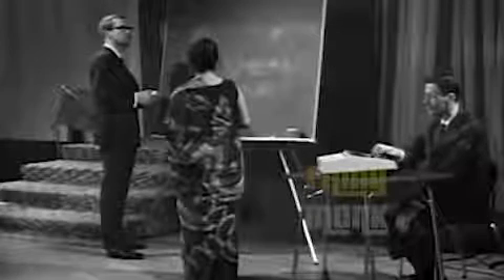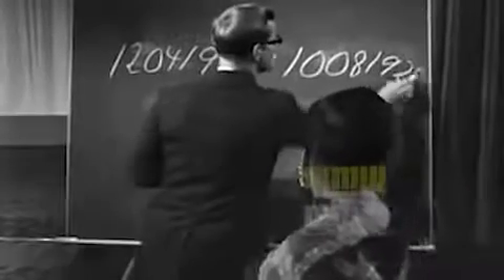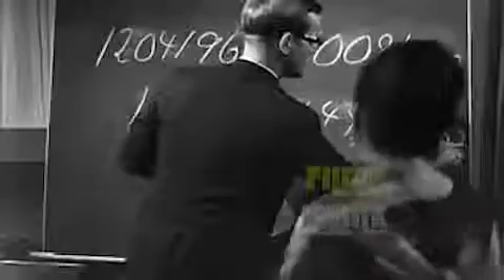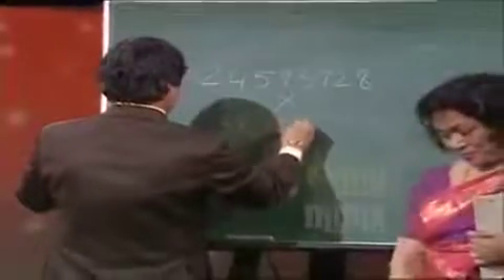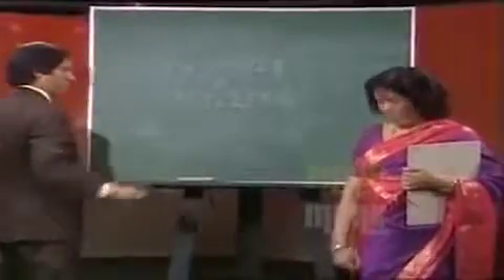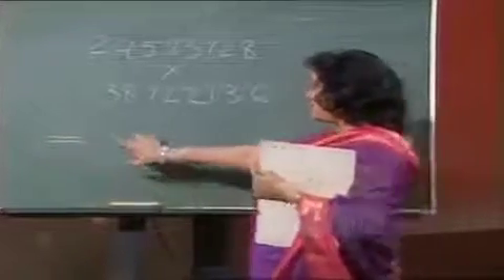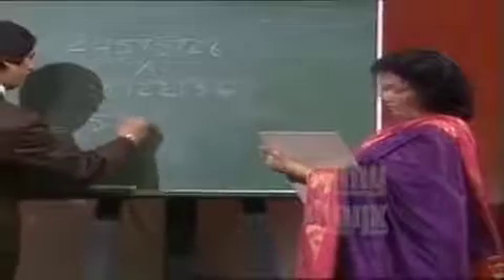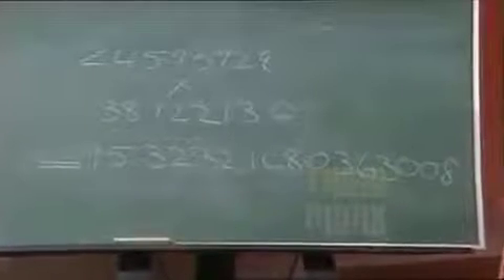Human computer Shakuntla Devi- Original maths solving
Human computer Shakuntla Devi- Original video of maths solving